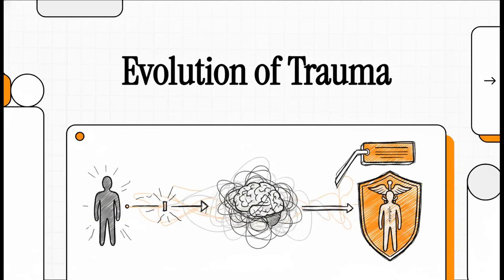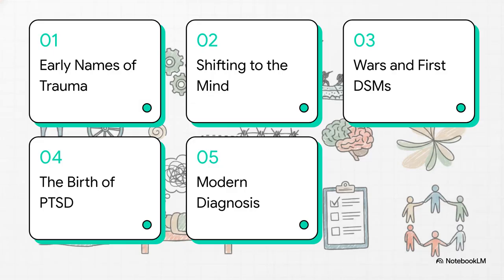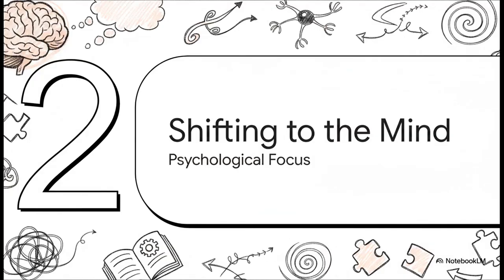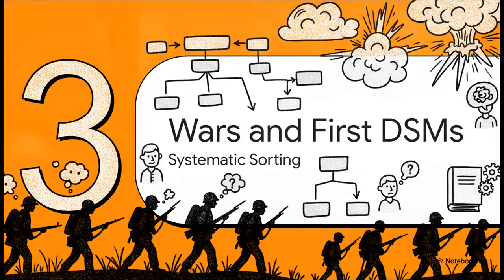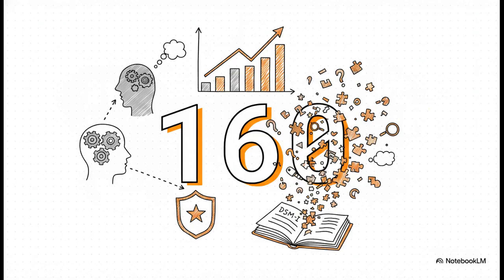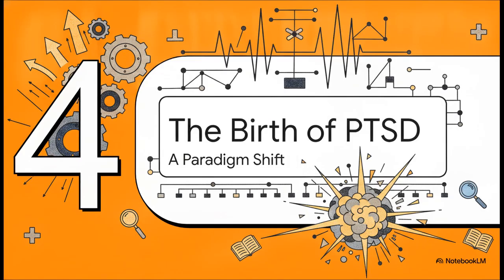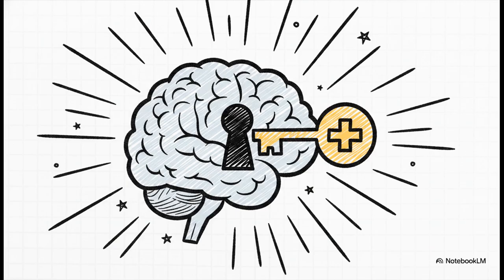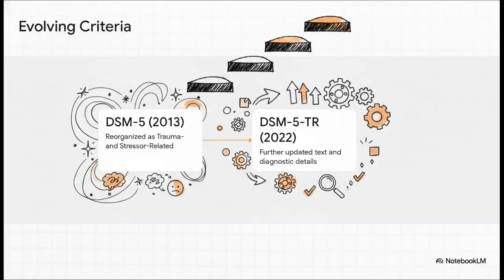'Evolution of Trauma' by Nick Davies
I have been researching the history of PTSD, and created (with the help of AI), a short explainer video from my research.

If you'd like to have your PTSD or trauma treated, or learn how to treat it (if you're a therapist), you can find out more